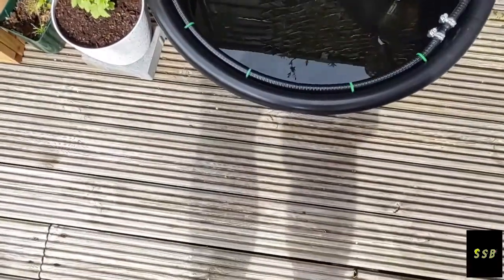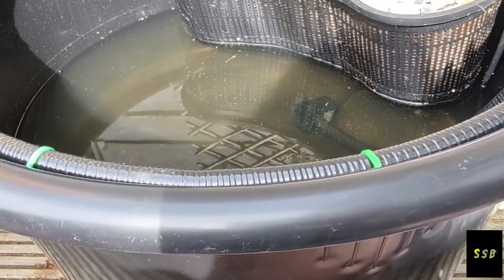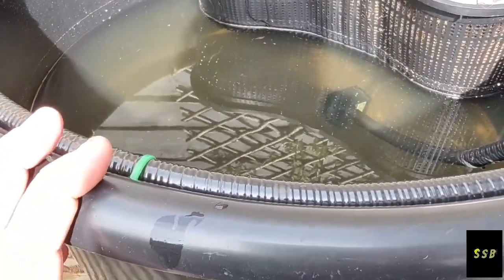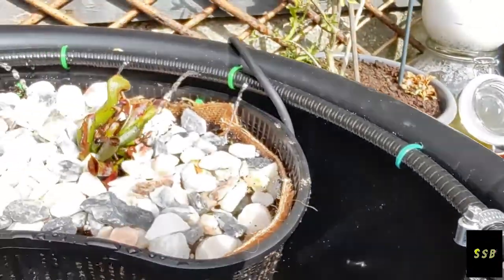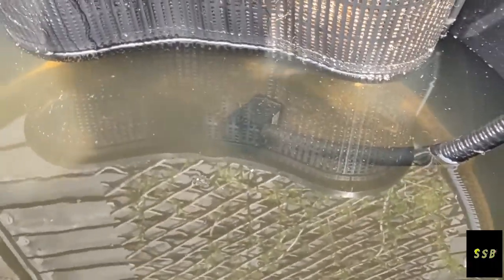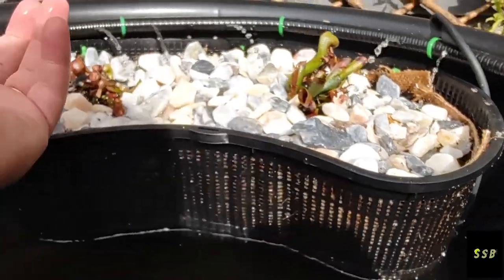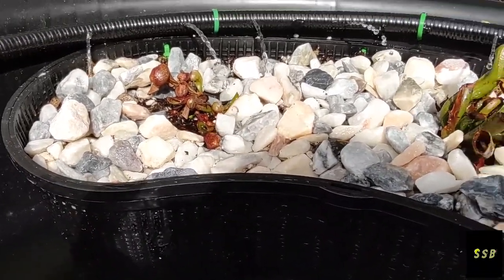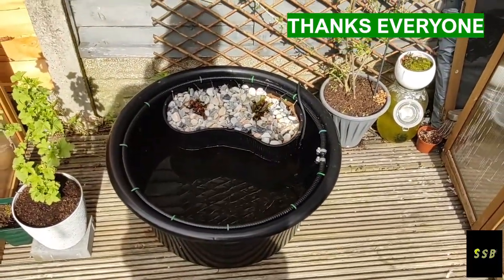DARLINGTONIA CALIFORNICA CUSTOM MADE WATERING SUMP/POT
I made this pot to grow the cobra lily its a work in progress i hope you keep following and see how it develops.